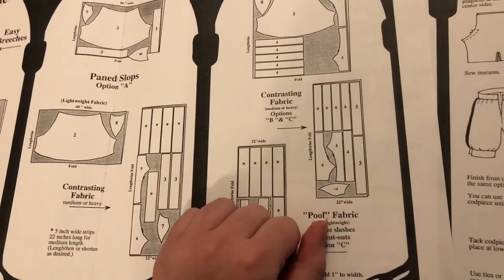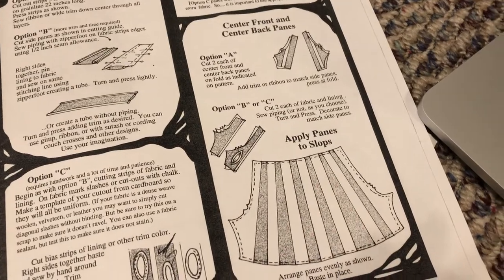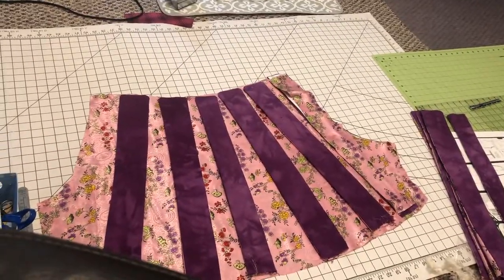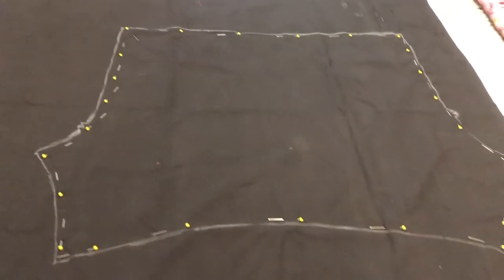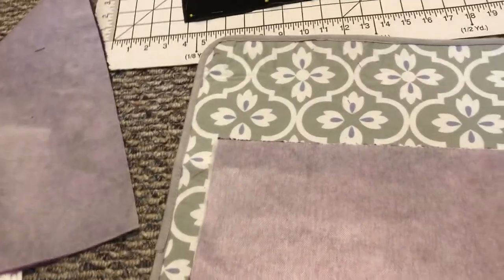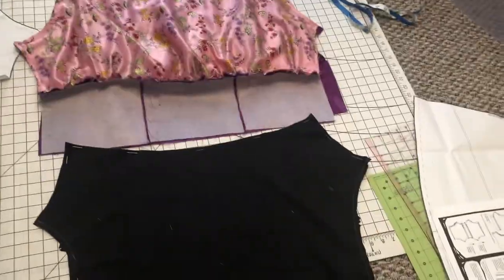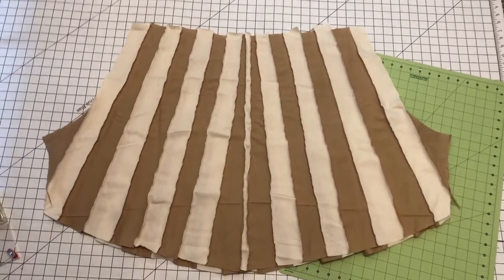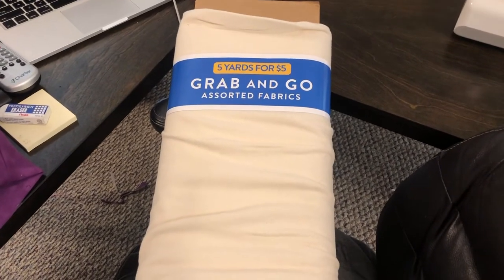Making Elizabethan Paned Breeches (Good Omens Cosplay)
1st video in the process of making a full elizabethan outfit based off Crowley's outfit in Good Omens. This video is for the mock up of the paned breeches.
Hopefully I will be able to get the videos for the other outfit pieces out soon.